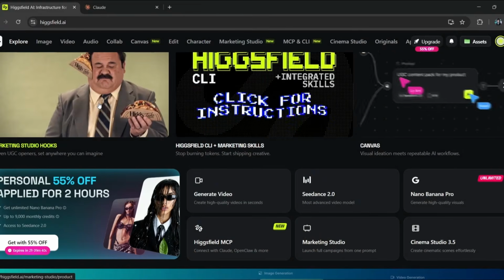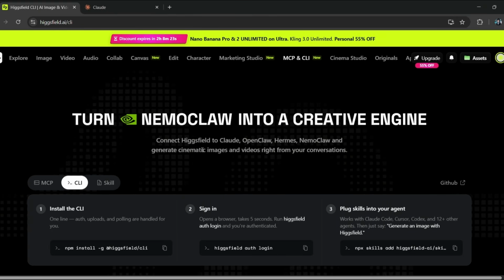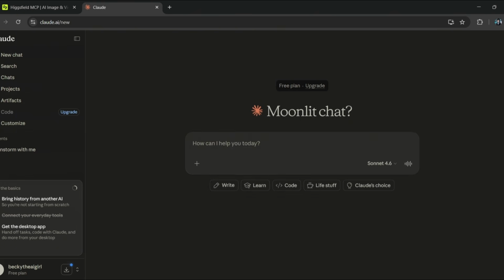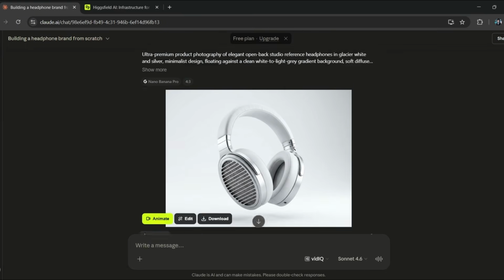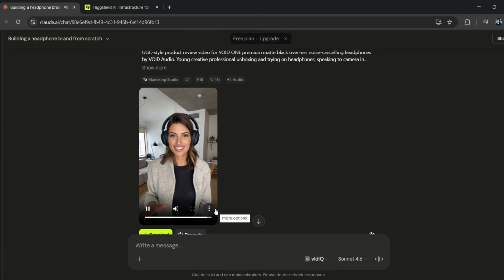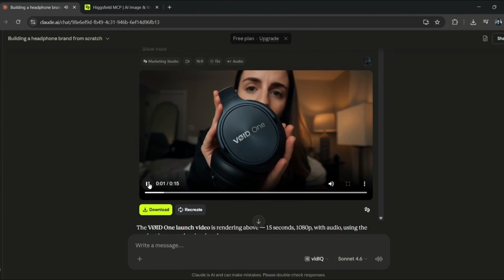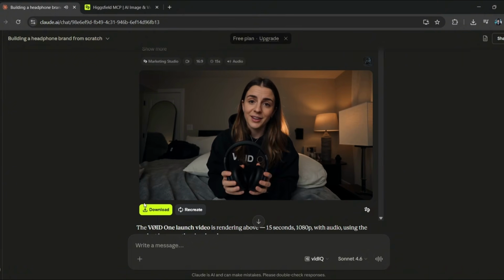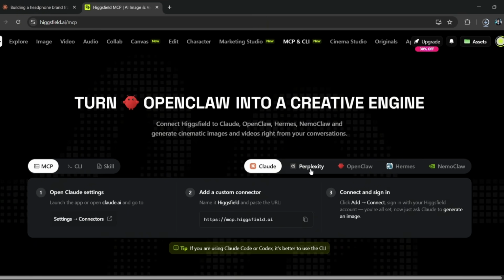Claude + Higgsfield Just Changed AI Video (UNLIMITED VIDEOS!)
Claude + Higgsfield MCP just unlocked a new level of AI video creation — letting you use an AI video generator to create unlimited content. 👀🔥

In this video, I show you how to combine Higgsfield MCP and Claude MCP with tools like OpenClaw and Hermes to build powerful agentic AI workflows. This setup is perfect for AI content creation, scaling a faceless channel, and leveraging vibe marketing.